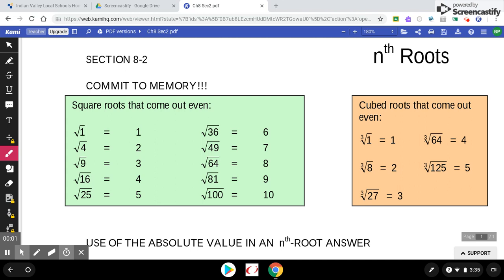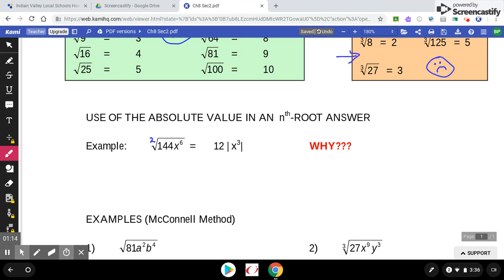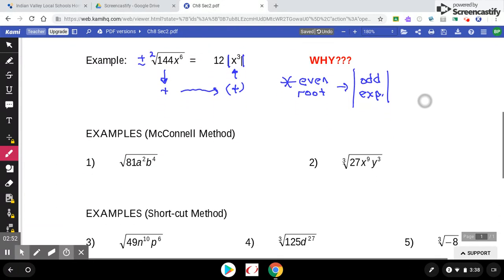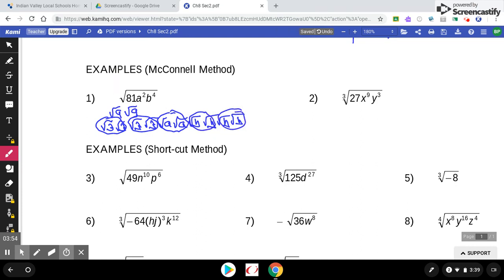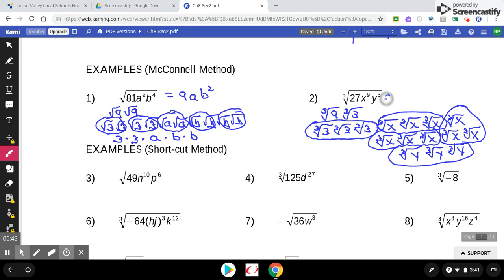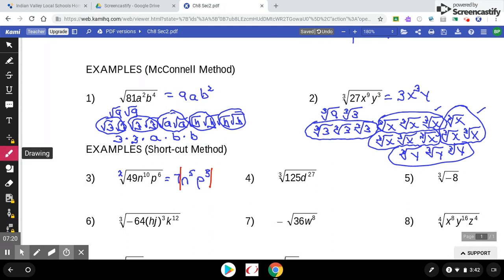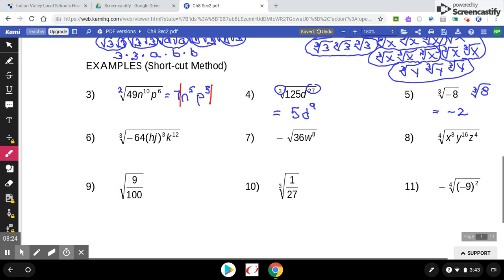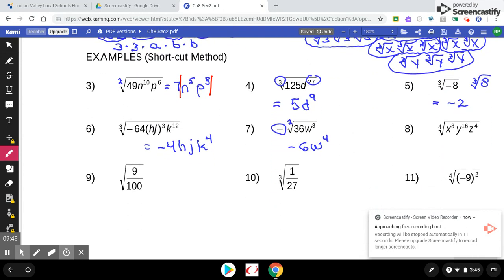Paullmath 8-2 part1